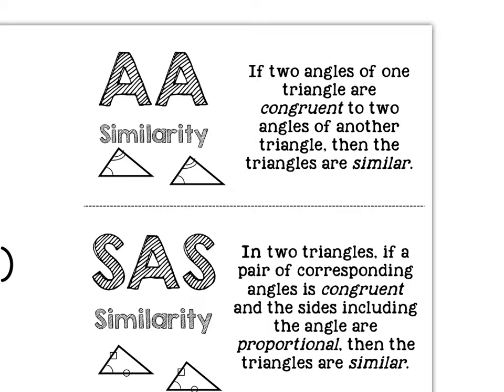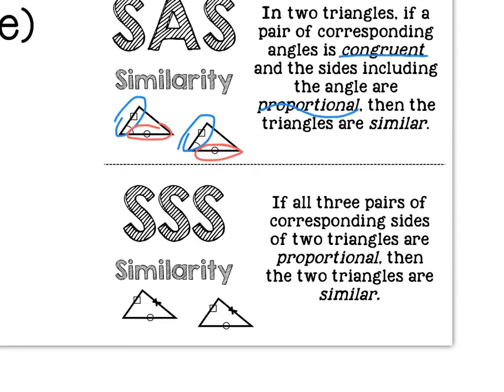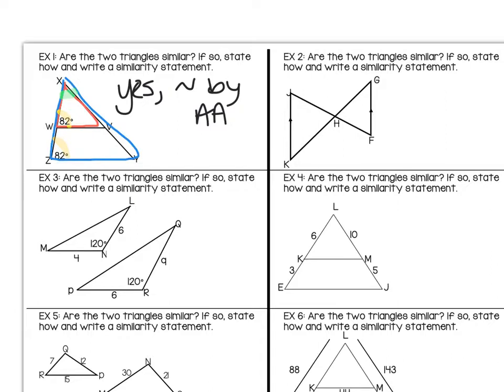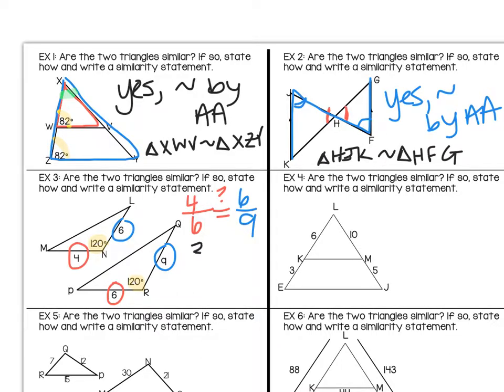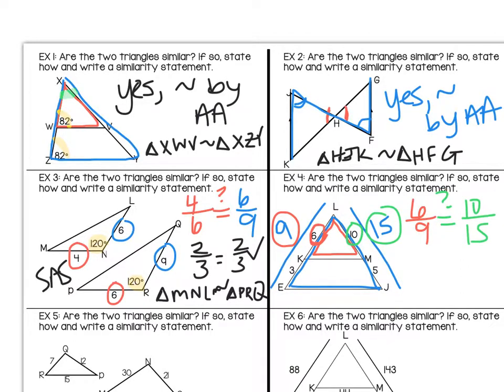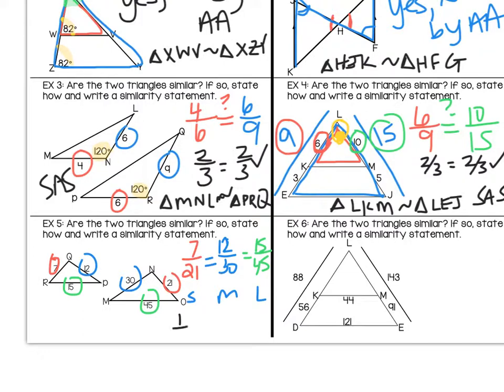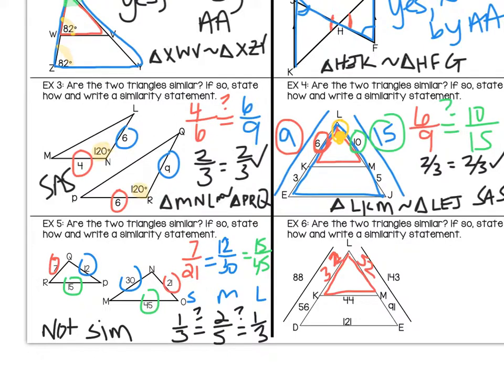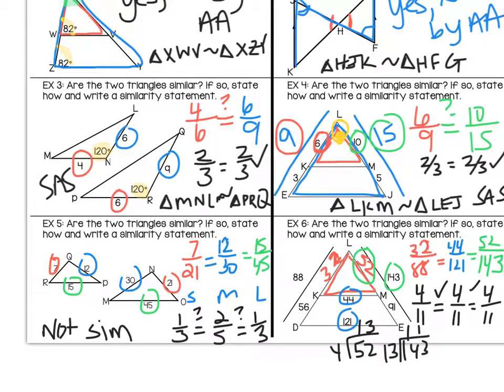Similar Triangle Theorems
This project was created with Explain Everything™ Interactive Whiteboard for iPad. Notes are from Mrs.Newell's Math